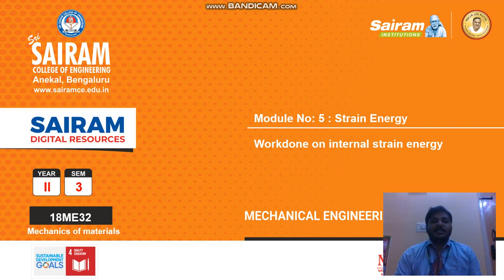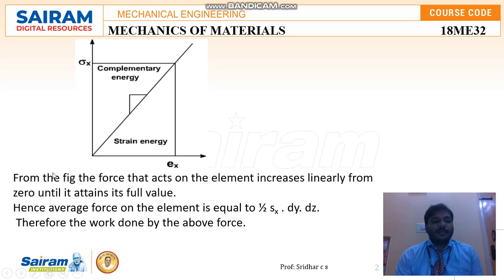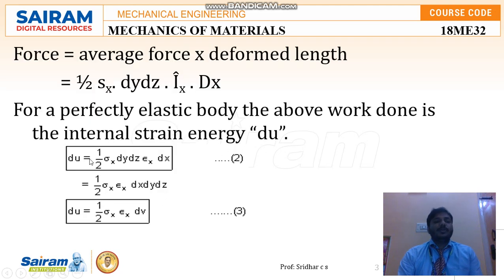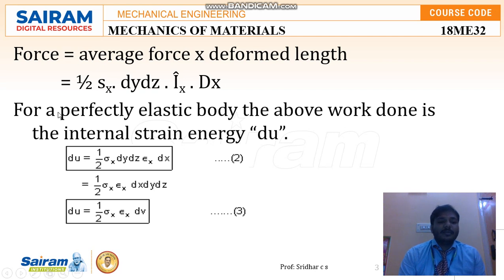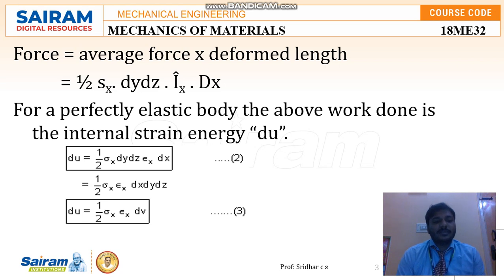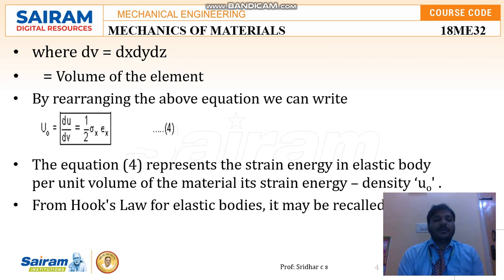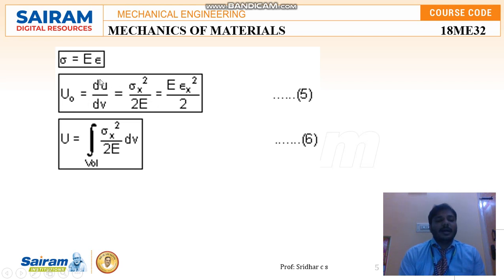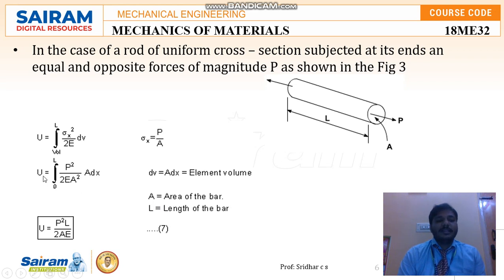Lecturer video 7_18me32_Strain Energy _ module 5_sridhar c s